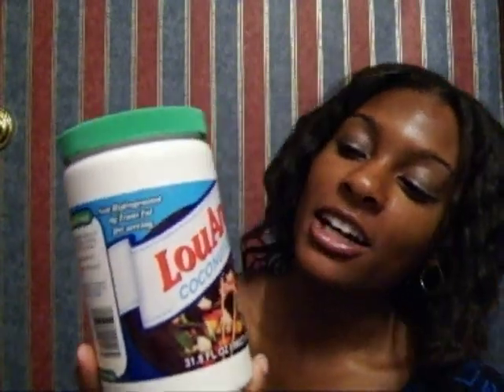Coconut oil at Walmart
Price increase

EDITED 10/18/08:
I no longer use this on my hair...I think I will be trashing it.